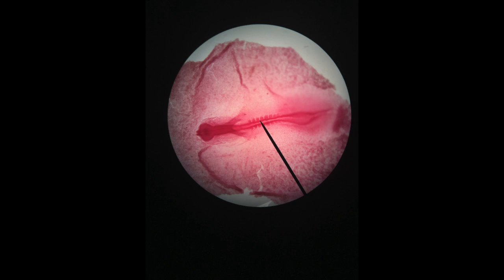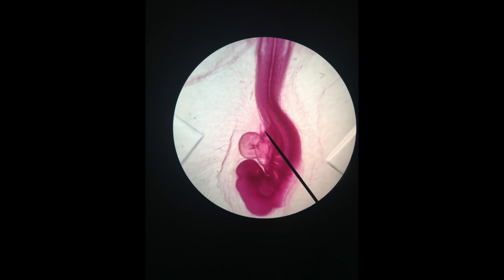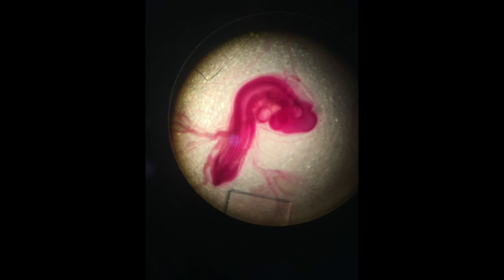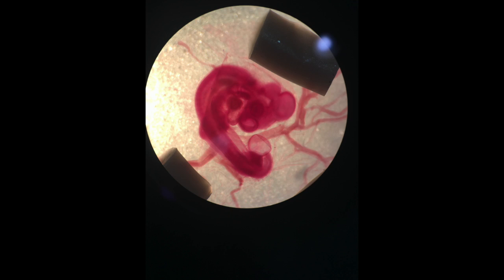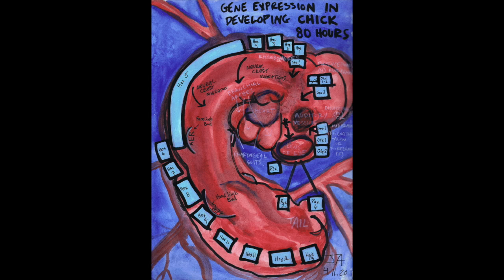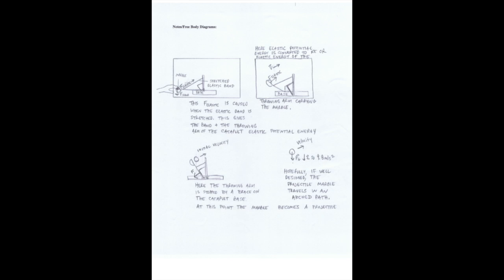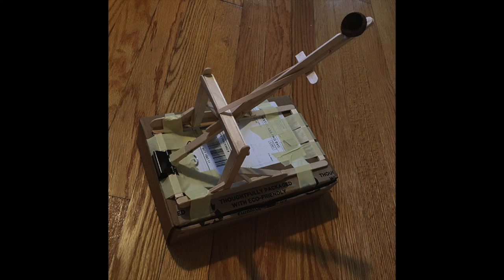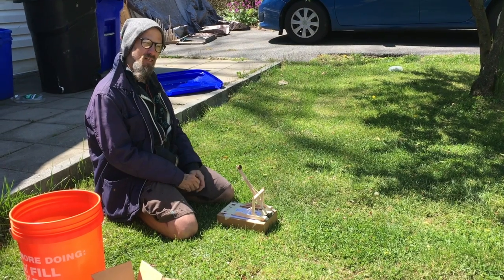Virtual tour of Jarrett's remote classrooms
This video is about Virtual tour of Jarrett's remote classrooms